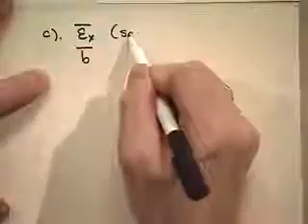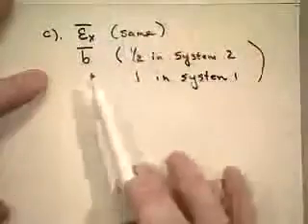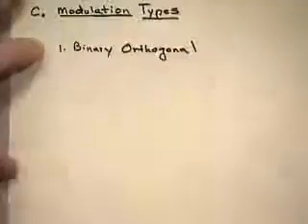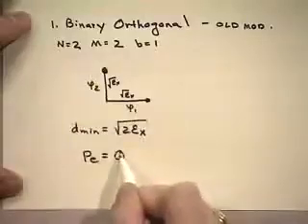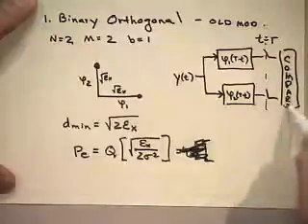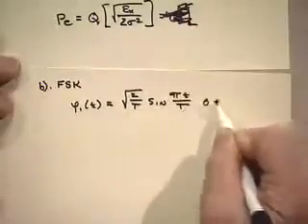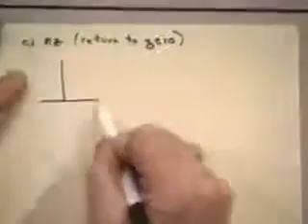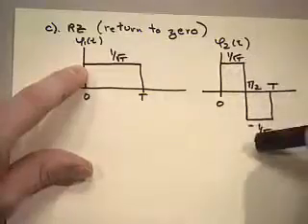Communication Systems I Lecture 4 004